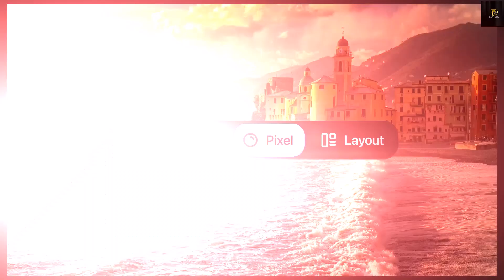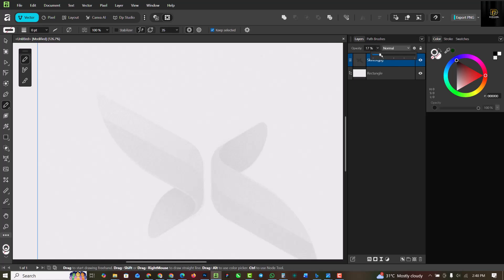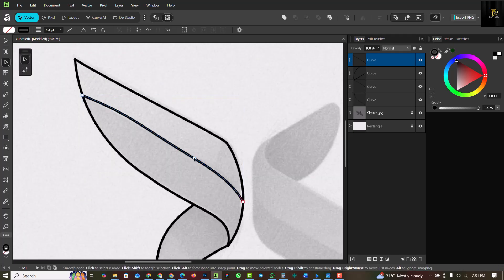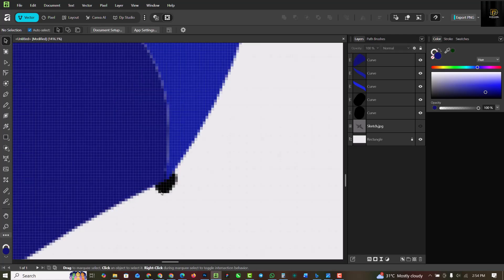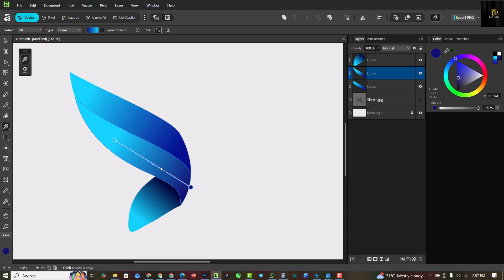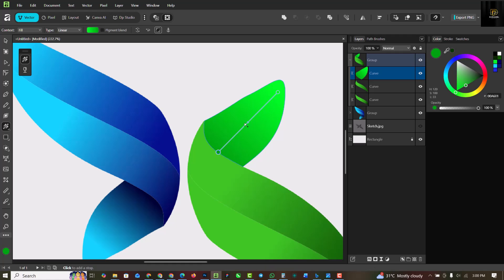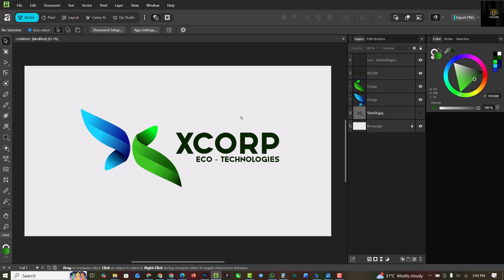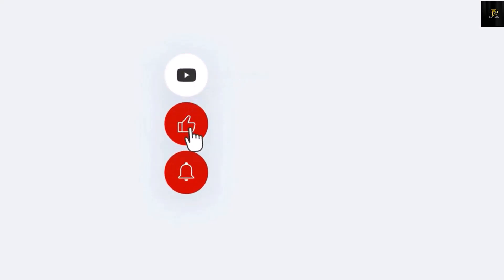How to Create A stunning logo in Affinity Studio